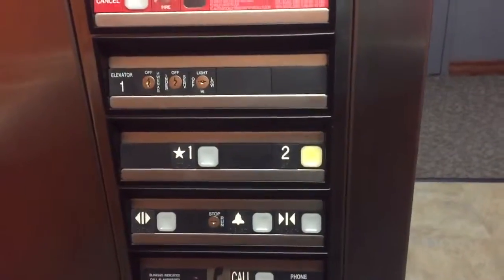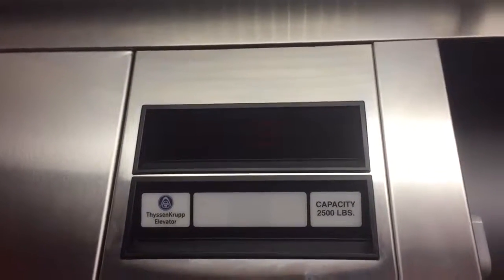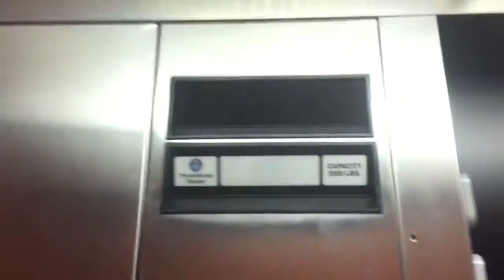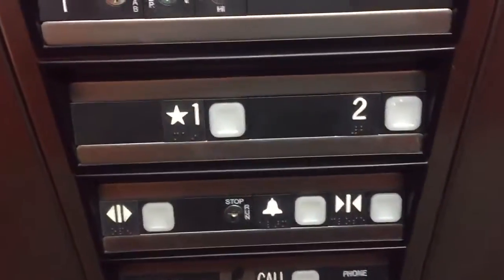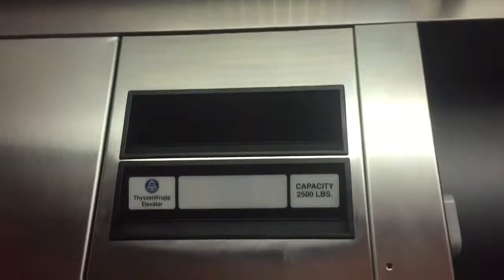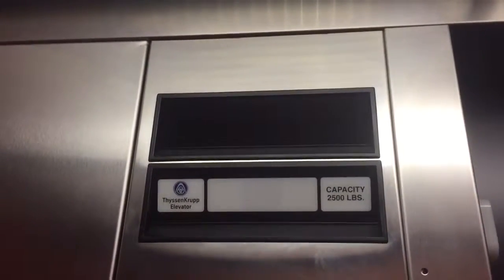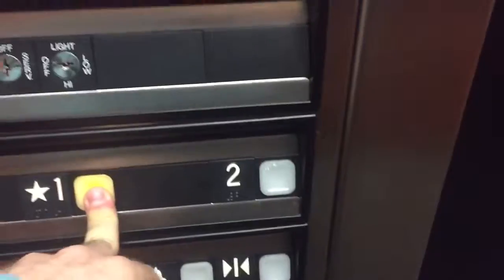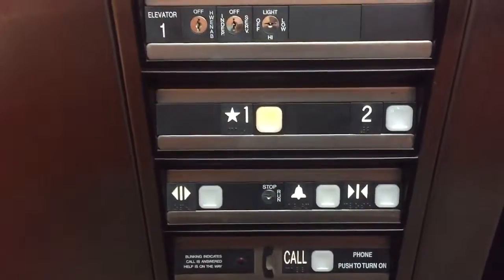ThyssenKrupp Impulse Oildraulic Elevator @ Trendsource Office Building, San Diego, CA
This is a VERY NICE elevator!!! This building was built in 1980 but this elevator was installed in 2003 for ADA compliance.